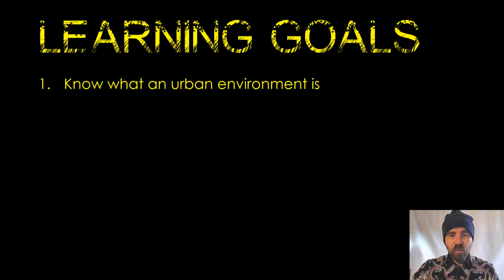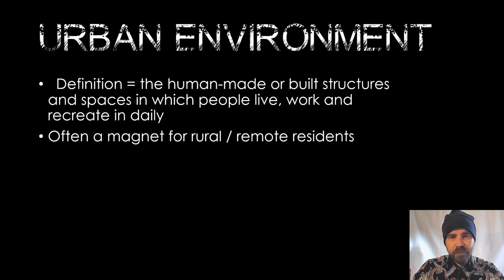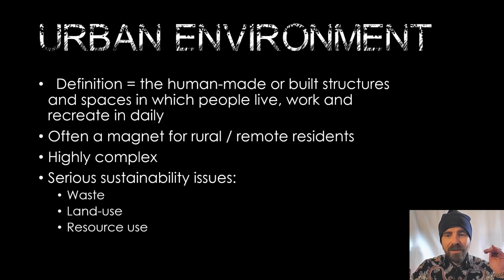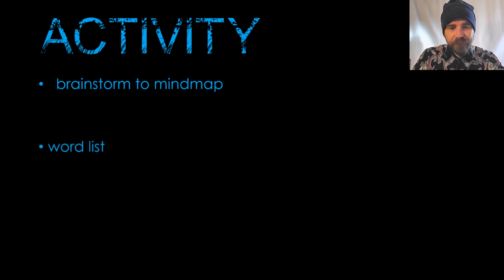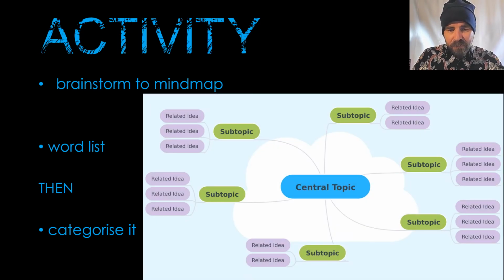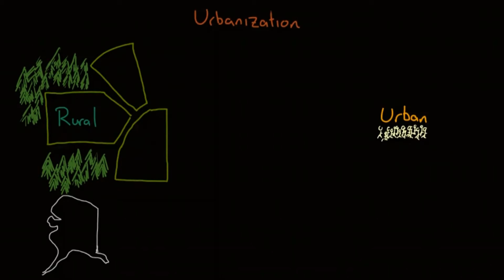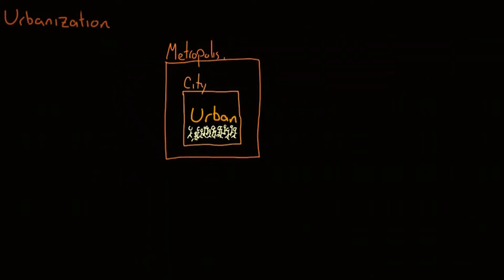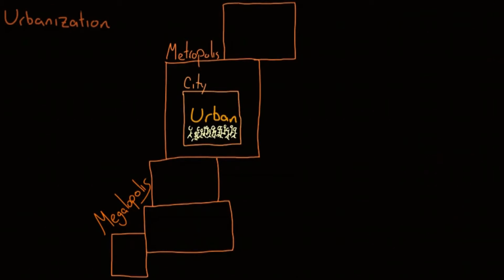10 Geography - 7.1 Overview